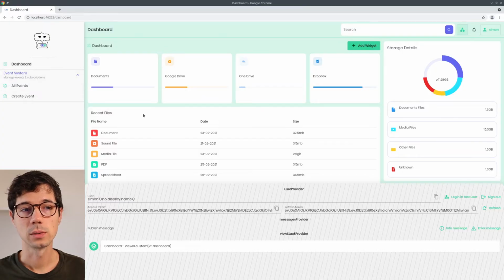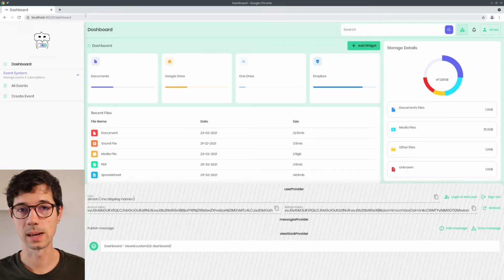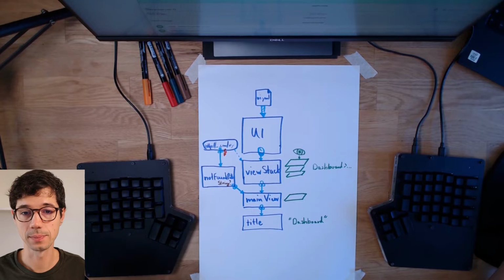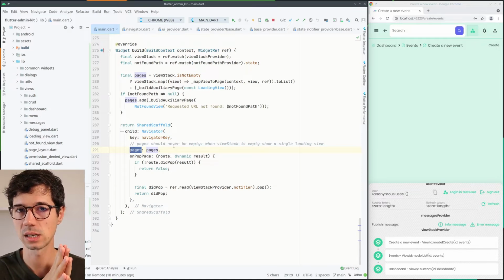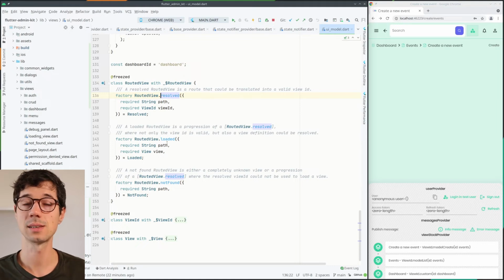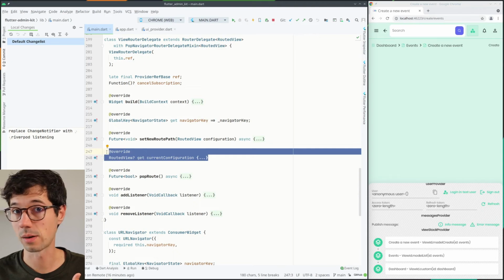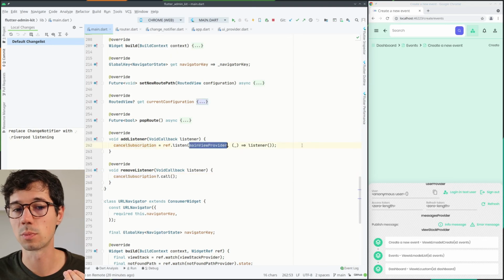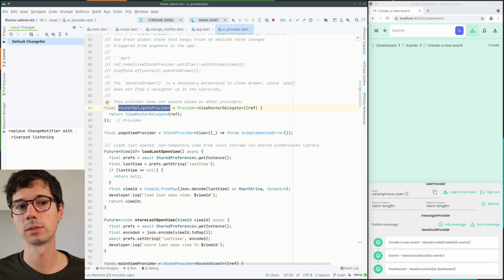Declarative routing by global state in flutter admin kit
Flutter admin kit is a generative, customized admin for all platforms. Nice to use and nice to extend. Open source under MIT License.

               (contains all videos of this series with code samples)

The flutter-admin-kit supports advanced routing with the updated navigation and routing mechanism (2.0). This mechanism is different to the imperative push/pop-manner and introduces declarative routing.

Chapters:
02:10 state recap (diagram)
08:07 page stack (code)
10:49 declarative flutter router (code)
11:50 RouteInformationParser (code)
12:39 RoutedView state (code)
14:33 ViewRouterDelegate (code)
17:39 notify navigator upon riverpod state changes (code)
20:55 setNewRoutePath (code)
22:43 access provider ref in delegate (code)

The flutter admin kit combines the fine art of an interactive web frontend with a powerful data abstraction layer. The goal is to provide a kit, also called a starter template, that reduces the boring boilerplate necessary to get the basics of authentication and CRUD functionality on your models done.

Technically, these are the highlights implemented so far:

• Model list view dynamically generated from configuration files and an inspection API
• Authentication with OAuth based on auto-refreshed JWTs
• Debug panel for live inspection of global state for a nice learning experience :)